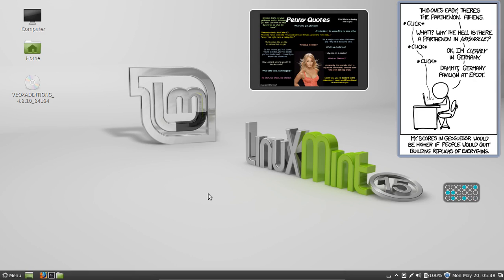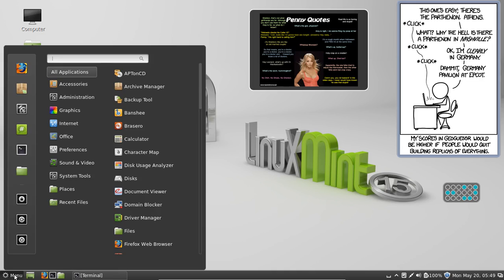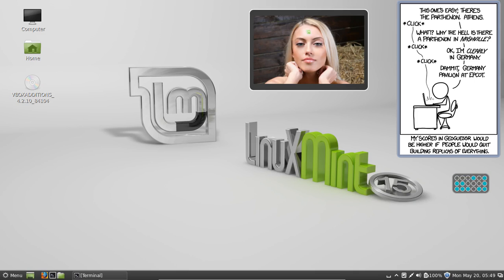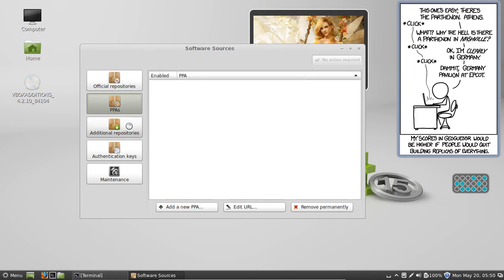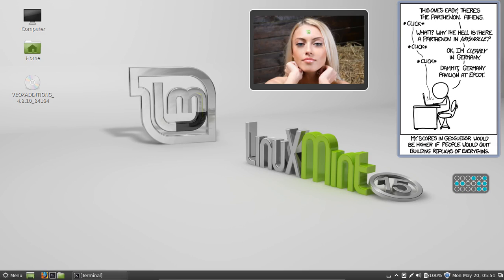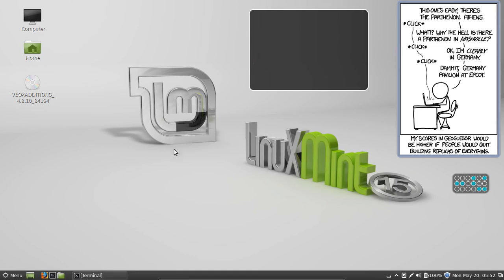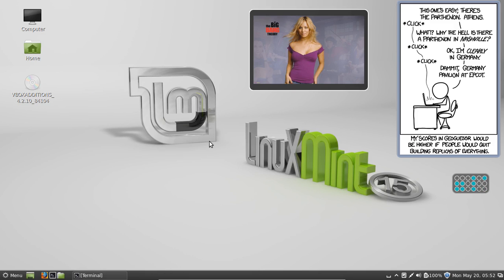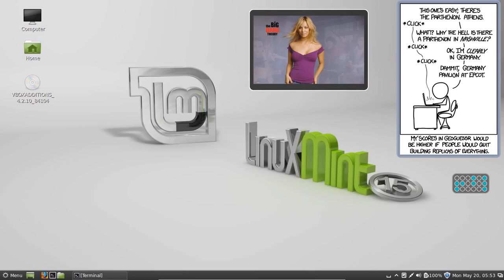Linux Mint 15 Review - Linux Distro Reviews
the latest linux distro release is out - and its packed with new features